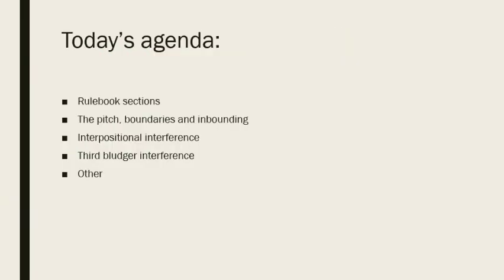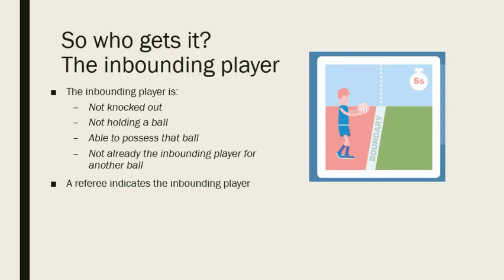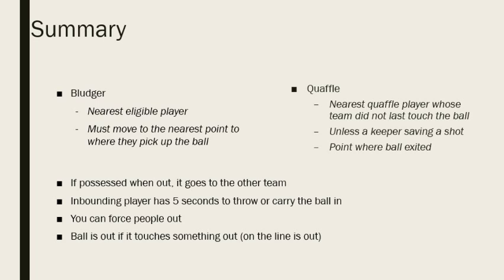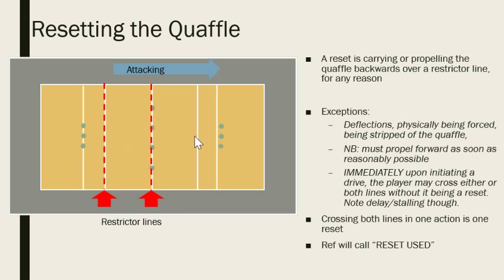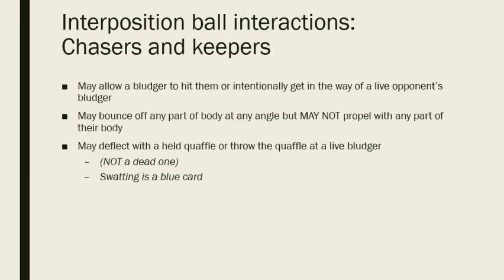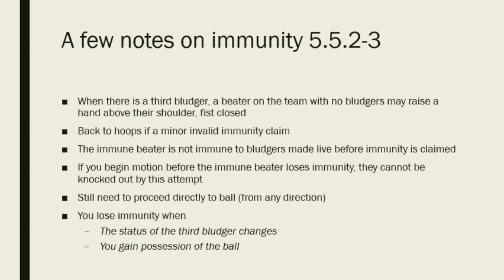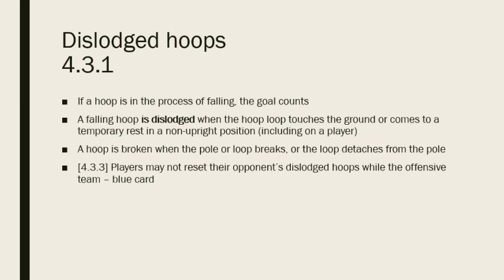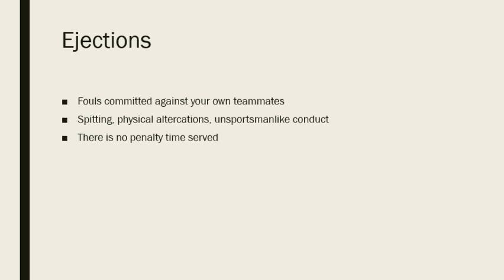Rulebook Crashcourse: IQA 2018-20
Welcome! This livestream is intended to be a crash course in the  IQA Rulebook for 2018-20.

Always check with your local league for important amendments.

ONE AMENDMENT when I was talking about sidelines it's a little confusing. Bludgers that hit a person in play when that person is out of bounds are not immediately out of bounds, and hence do not need to be inbounded. Read the section on this, took me a while to get my head around it.

Video Timings** (though I just cut the first 50s of silence out, so, these will probably be out by 50s in a few hours)
The Rulebook and structure: 4:43
Boundaries and inbounding 5:48
Drives, pace of game and resetting 21:38
Interposition right of way 30:54
Interposition ball interactions 32:55
Third bludger interference 37:46
Other
QA Amendments 45:30
Snitch changes 46:43
Speaking captains 48:23
Timeouts 49:19
Dislodged hoops 51:25
Closely timed plays 52:38
Playing while knocked out 53:33
Picks 54:54
Kicking a contested ball 57:25
Hurdling (58:06)
Charging 58:20
Other contact 59:13
Ejections 59:50
Language 1:00:47